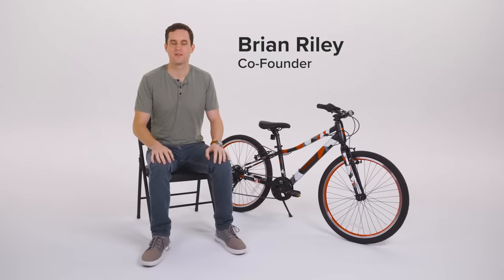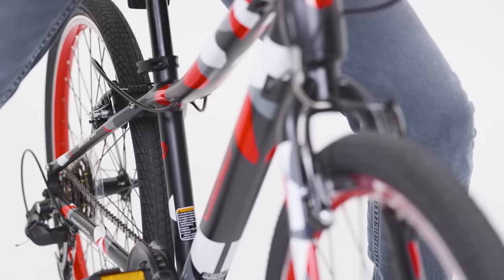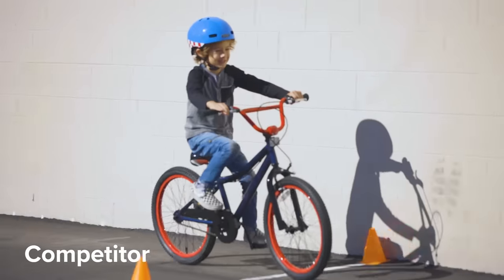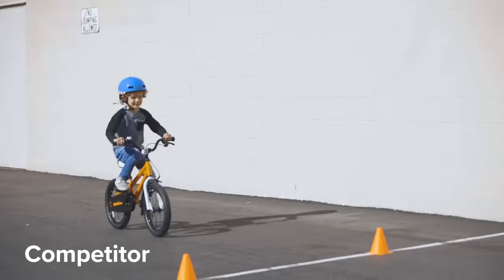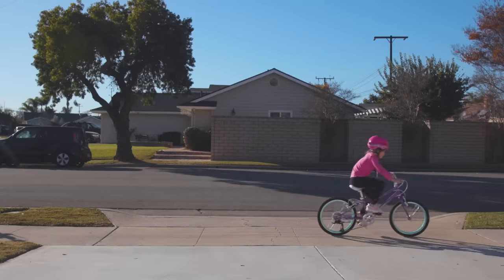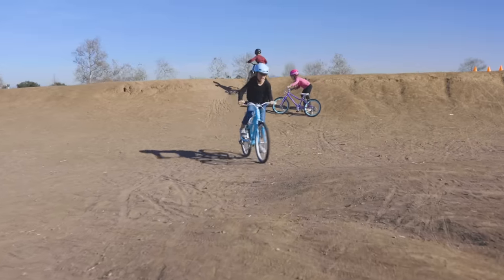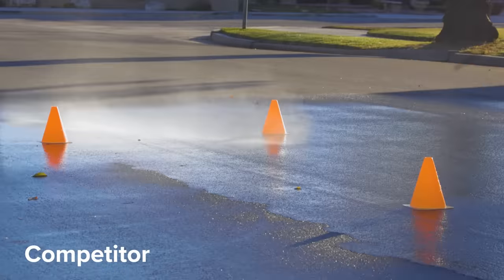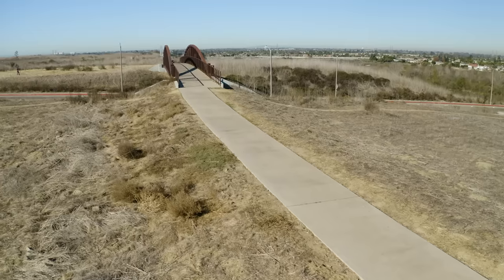SureStop Braking System vs. Other Kids' Bike Brakes | Guardian Bikes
See why Guardian Bikes are the safest bikes on the block!
Learn more about the different types of brakes on kids' bikes & why the patented SureStop braking system is the best choice for your kids' bikes.